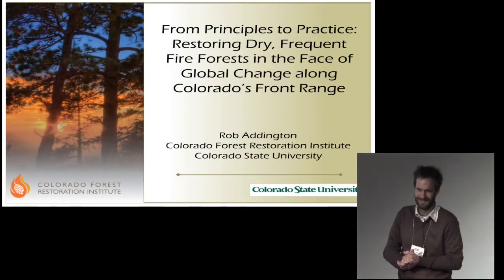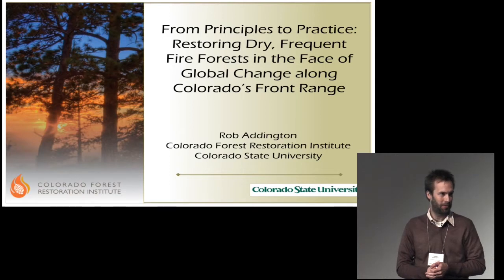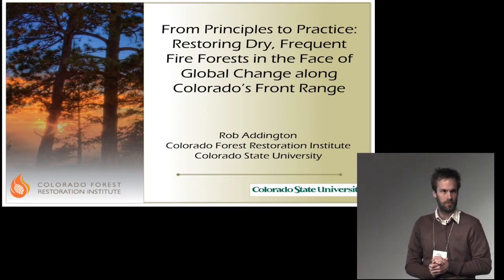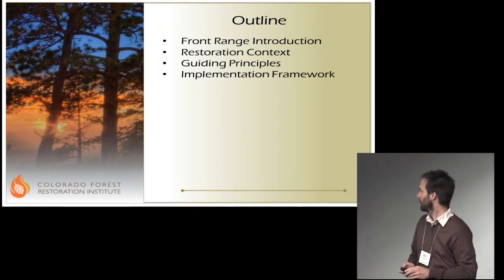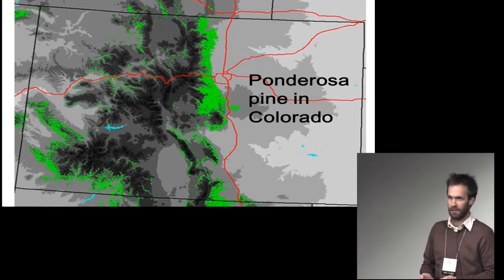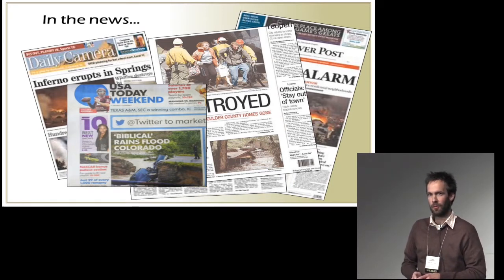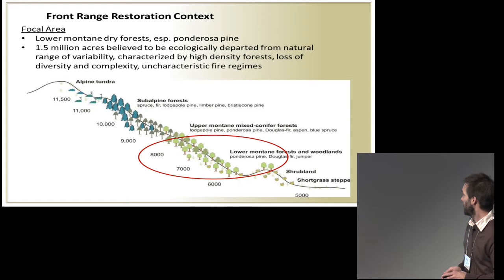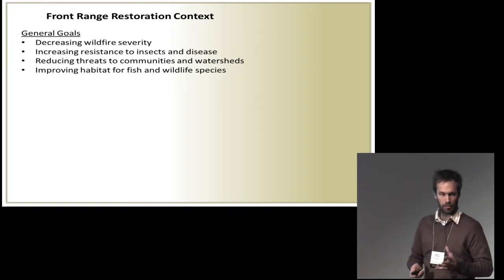Rob Addington -- Restoring dry, frequent-fire forests in the face of global change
From principles to practice: Restoring dry, frequent-fire forests in the face of global change along Colorado's Front Range. Rob Addington, Research Associate, Colorado Forest Restoration Institute, Colorado State University. Recorded talk from 2013 Restoring the West Conference at Utah State University. The conference focused on forest resilience and change agents in the West. By Utah State University Extension Forestry.